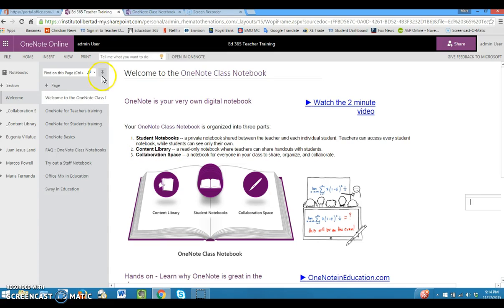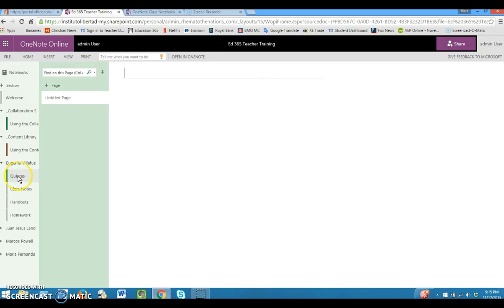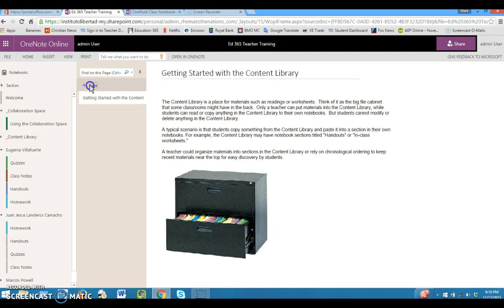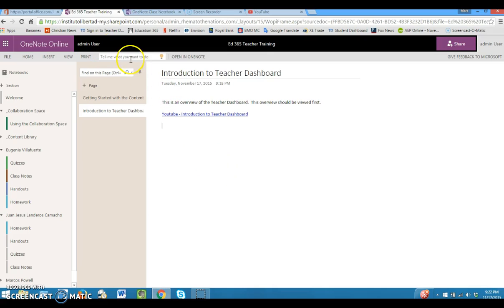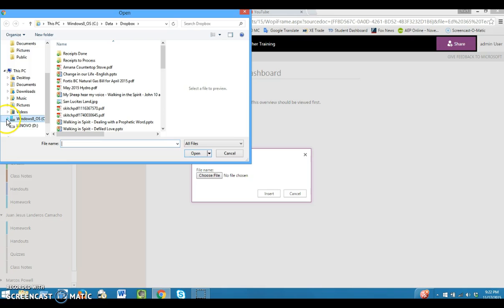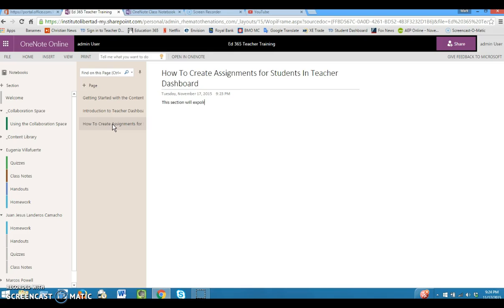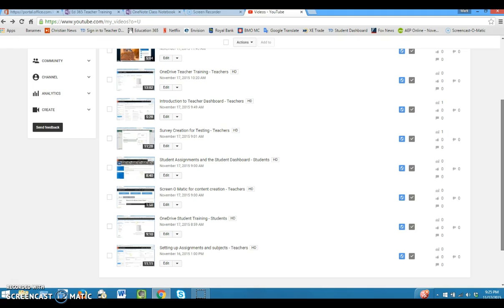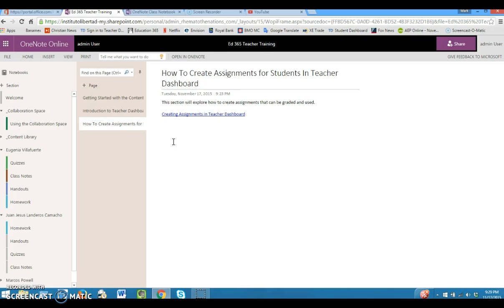Creating Content in OneNote Teacher